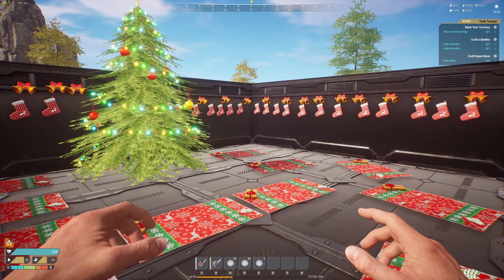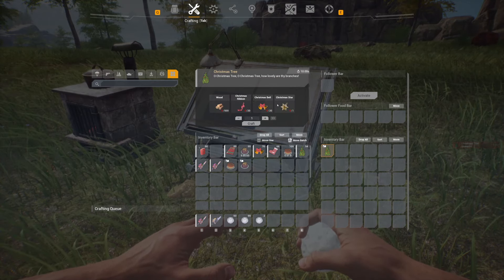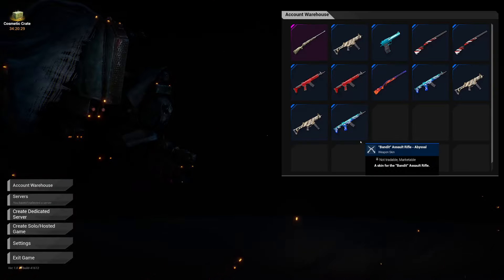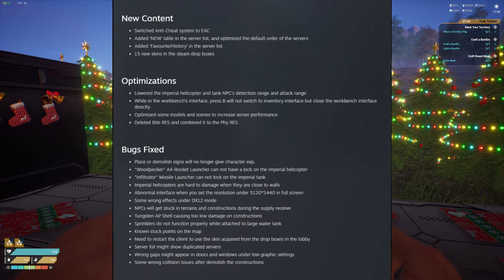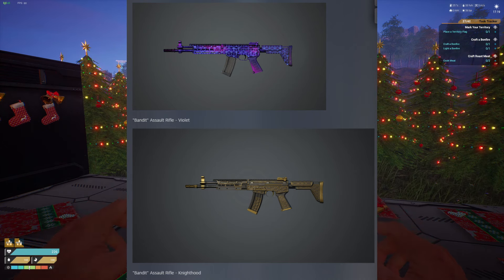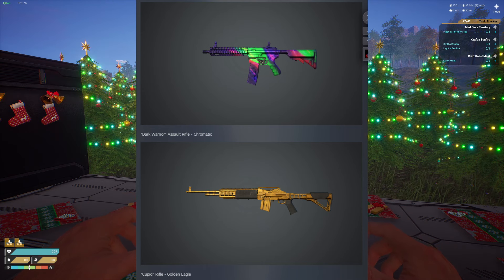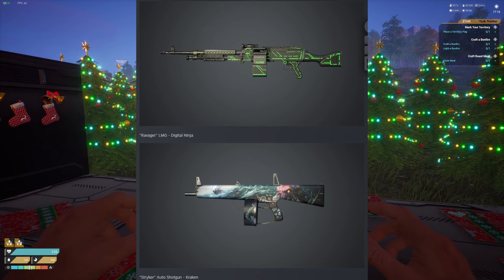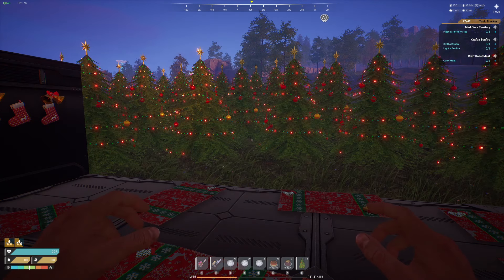The Front: NEW CHRISTMAS ITEMS, Easy Anti Cheat System, And New weapon Skins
In this Short Video I cover the New Skins, Anti Cheat System, Items and everything else in the Christmas Update and most importantly, the new Easy Anti Cheat System for the Front. We also Cover the new menu option and all the new weapon skins making it easy for you with a simple 8 Minute video.

00:00 Intro
00:15 Christmas Items
02:29 New Menu Option
02:42 Official Update Patch Notes Cliff Notes
04:45 Weapon Skins

If you wanted to become a supporter to me and my content creation, here is a link to that;

With this, you can show support directly to me , while also getting access to the videos earlier and also get access to some other items for members, these items will be growing in the coming months.  Some current perks are specialized messages in Live Streams, and Prioritized responses from me on any comment. More to come.